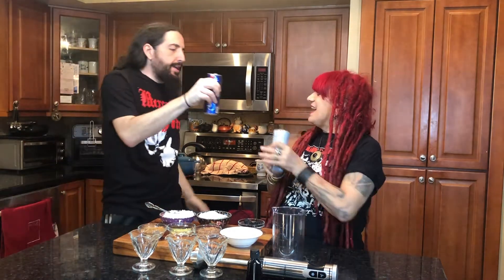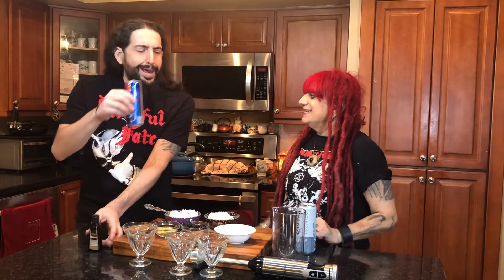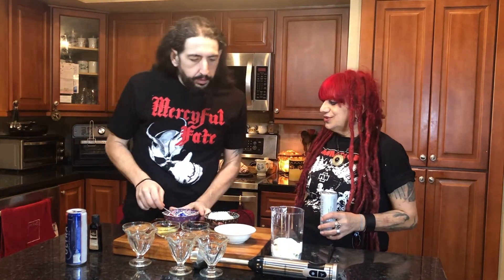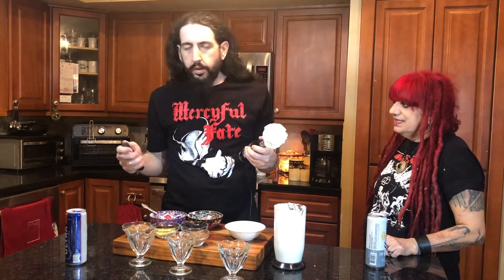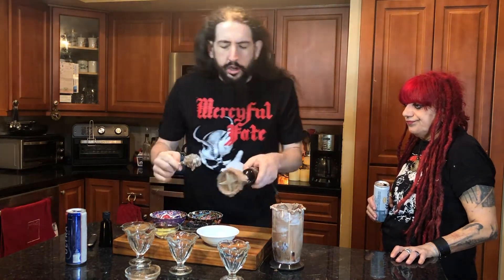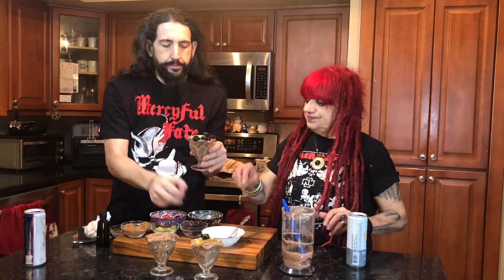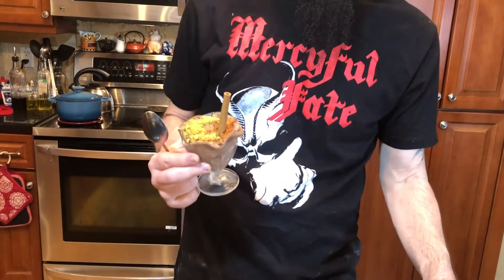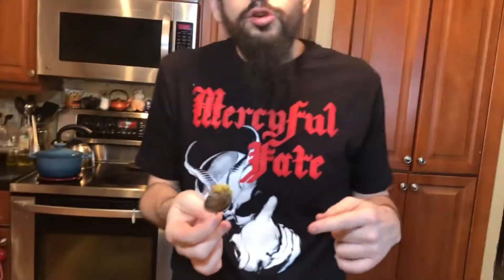Low Carb Chocolate Mousse (Keto Ricotta Pudding Dessert Recipe)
Mr. Sal & Ms. Wykked will be doing a collaboration on this particular recipe.

We have a special dessert today and it's PUDDING... but better yet let's call it what it really is a Creamy Chocolate Mousse.

So sit back get your ingredients and time to bust out your dessert making skills and we got you covered.

Ingredients

4 Oz. Softened Cream Cheese
3/4 Cup Ricotta Cheese
1/4 Cup Monkfruit Sweetener
3 Tbsp Cocoa Powder
1/4 Tsp. Vanilla Extract

Toppings:
Blackberries
Ground Walnuts
Ground Pistachios

Instructions

1. Combine the softened cream cheese and ricotta cheese in a blender and blend 1 -2 minutes until smooth and creamy.

2. Add he sweetener, vanilla extract and cocoa powder. Keep blending until nice and smooth.

3. Spoon into dessert cups and garish with fruit and/or nuts. Refrigerate at least 1 hour.